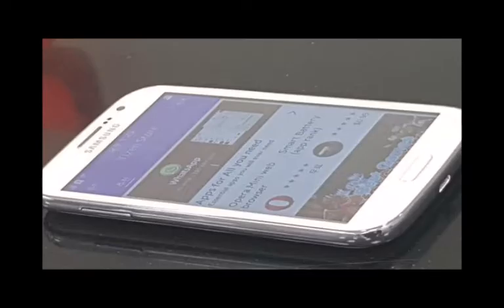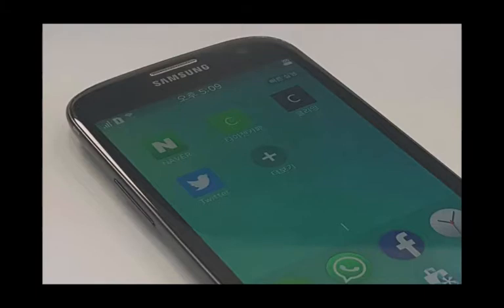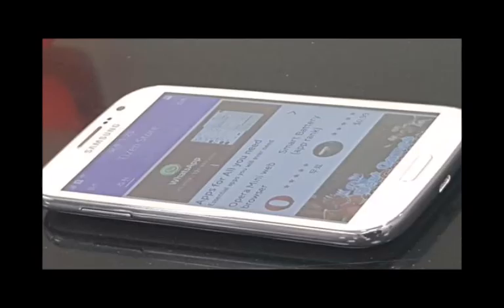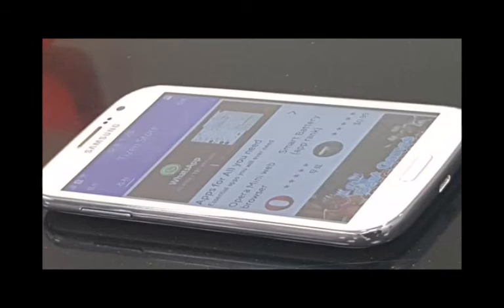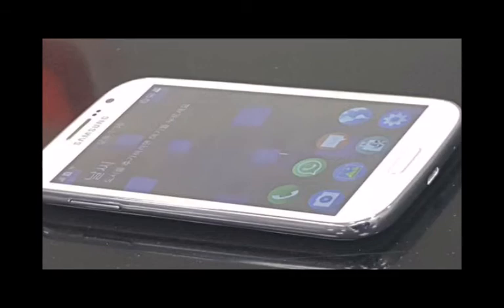Samsung Z2 New Smartphone & Specifications || Samsung Z LTE 4G, Tizen 3.0 UI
Earlier this week, a few photos of an alleged Samsung Z2 showed up. Now, a new image coming out of South Korea seems to reveal a relatively similar handset (at least when it comes to design), and it's said that this one is called Samsung Z LTE. Obviously, this smartphone should offer 4G connectivity. we reckon that the leaked device is more likely to just be the previously rumored Samsung Z2 in black color scheme. Its design is considerably different than the one of Samsung Z1 - the leaked newcomer appears to have the same front-facing camera placement as the Z2.
Purported specs of the Samsung Z2 include 32-bit quad-core CPU, a gig of RAM, 2,000mAh battery, and Tizen 3.0 UI. In line with past rumors, the device is said to pack a qHD TFT-LCD display.

At the moment, we don't know when and where (or if) the Samsung Z LTE and Samsung Z2 will be released. But it probably won't be long before we hear more about Samsung's plans regarding its Tizen smartphones